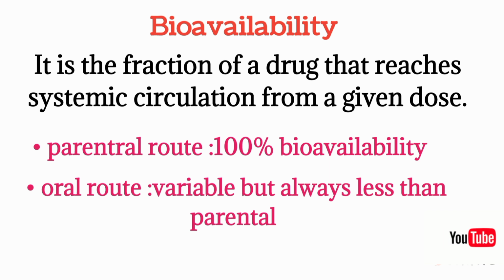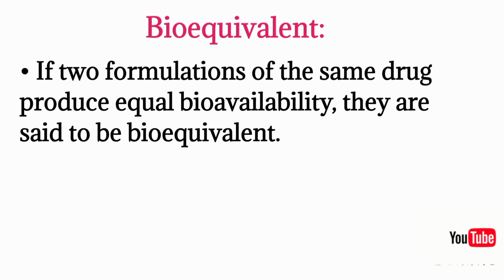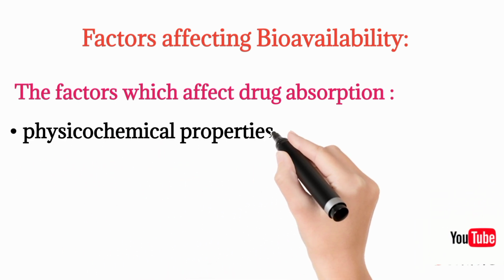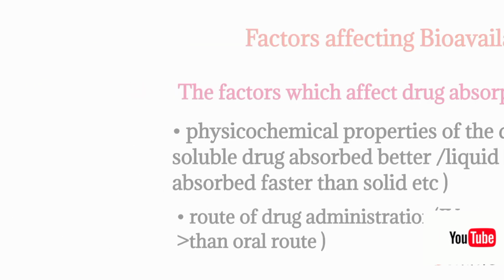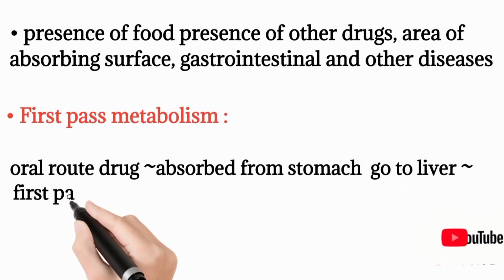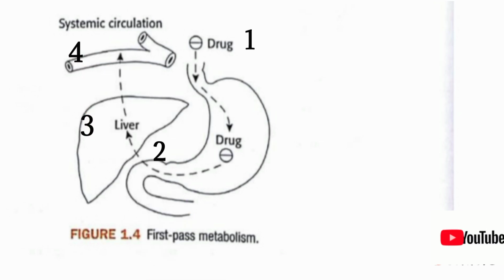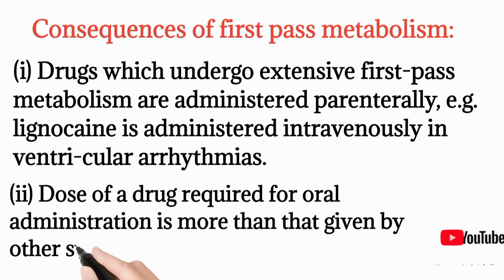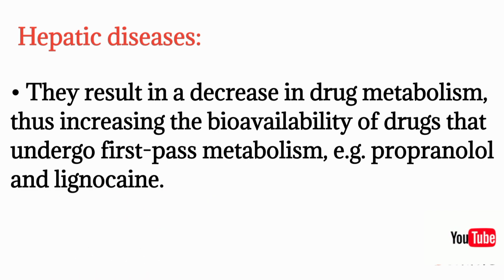Bioavailability and Factors Affecting It I First-Pass Metabolism I PharmacologyILearn Medical Health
Bioavailability refers to the fraction of an administered drug that reaches the systemic circulation unchanged. In simpler terms, it's the amount of a drug that actually gets to where it needs to go in your body to work.

Factors Affecting Bioavailability
Route of Administration:

Oral: Can be affected by factors like gastric emptying time, pH, and first-pass metabolism.
Parenteral: Generally has higher bioavailability as it bypasses the digestive system.
Topical: Limited absorption, often used for localized effects.
First-Pass Metabolism:

This occurs when a drug is absorbed from the gastrointestinal tract and passes through the liver before entering systemic circulation.
The liver enzymes can metabolize some of the drug, reducing its bioavailability.
Drugs with high first-pass metabolism may require higher oral doses or alternative routes of administration.
Solubility:

Water-soluble drugs are generally absorbed more readily than lipid-soluble drugs.
The pH of the environment can also influence solubility and absorption.
Formulation:

The form of the drug (e.g., tablet, capsule, solution) can affect its dissolution rate and absorption.
Coatings or other modifications can also influence bioavailability.
Food Interaction:

Some drugs may interact with food, affecting their absorption.
For example, grapefruit juice can inhibit certain liver enzymes, leading to increased blood levels of some drugs.
Individual Variation:

Factors like age, weight, genetics, and overall health can influence drug absorption and metabolism.
First-Pass Metabolism
As mentioned earlier, first-pass metabolism is the process by which a drug is metabolized in the liver before reaching systemic circulation. This can significantly reduce the bioavailability of orally administered drugs.

Factors affecting first-pass metabolism:

Liver function: A healthy liver is essential for efficient metabolism. Liver disease can reduce first-pass metabolism, leading to higher blood levels of certain drugs.
Enzyme activity: The activity of liver enzymes involved in drug metabolism can vary from person to person.
Drug interactions: Some drugs can inhibit or induce liver enzymes, affecting the metabolism of other drugs.
Understanding bioavailability is important for:

Dosage adjustment: If a drug has low bioavailability, a higher dose may be necessary to achieve the desired therapeutic effect.
Drug selection: For conditions requiring rapid onset of action, drugs with high bioavailability may be preferred.
Monitoring drug levels: In some cases, monitoring blood levels of a drug may be necessary to ensure adequate therapeutic concentrations.